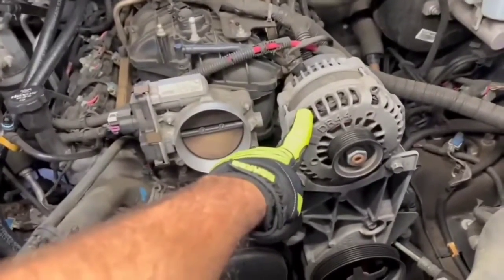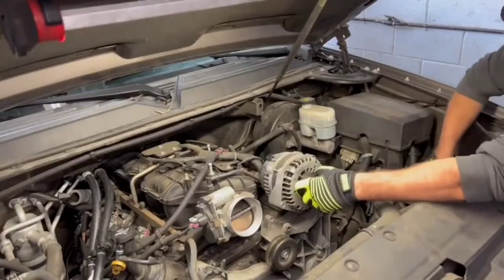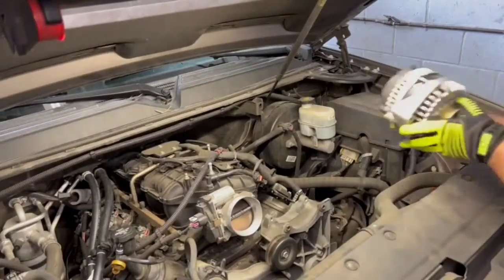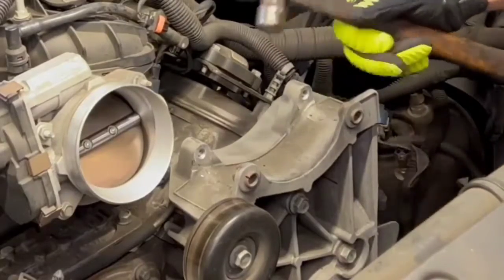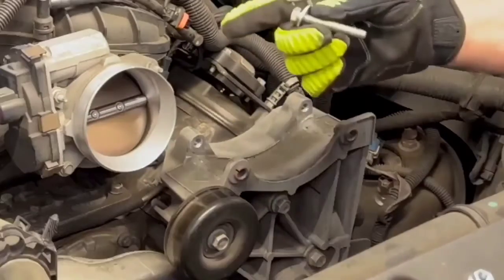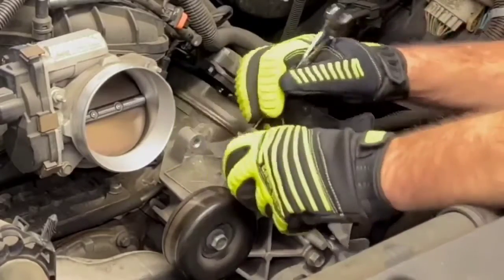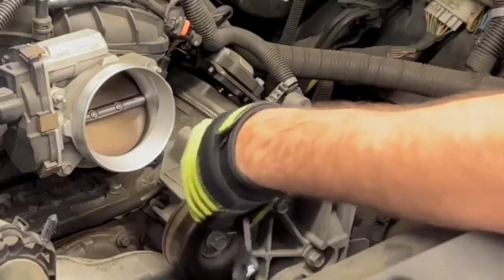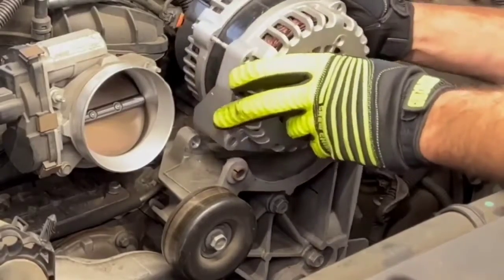LS Alternator installation tip for bushing inserts. JsAlternators.com High Amp Alternators. USA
Alternator installation tip for bushing inserts.
Js-Alternators.com ⚡
High Output Alternators.

Js-Alternators.com/quote

Js-Alternators.com/performance